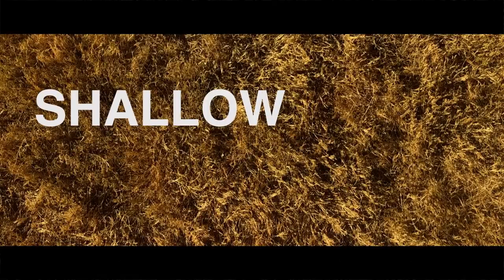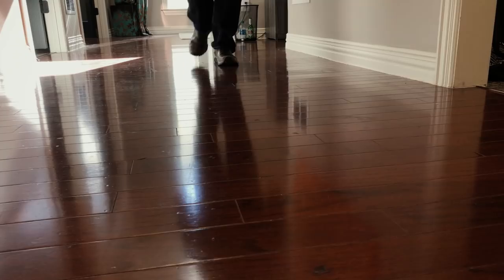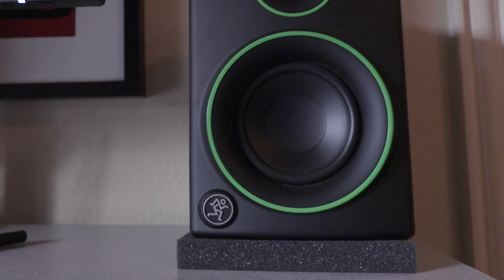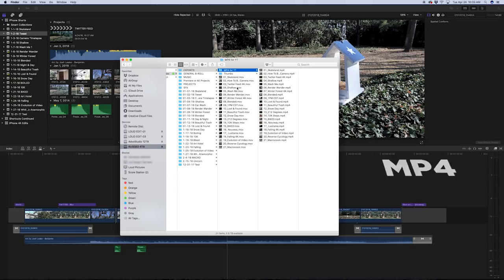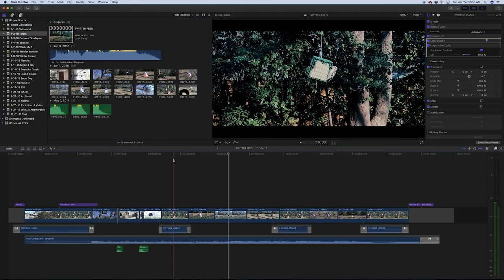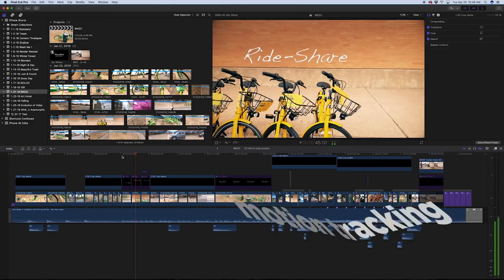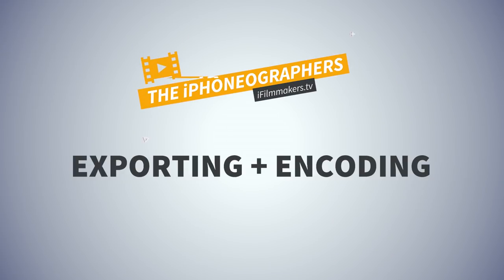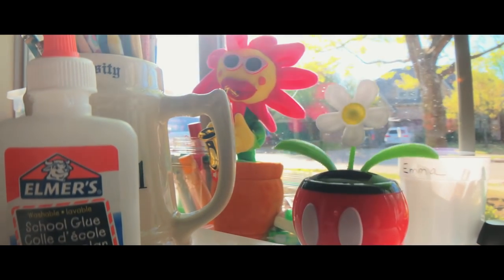How to Make 20 Short Films in 20 Days (pt.2)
Yes, we actually did make 20 short films in 20 days and you can watch them all right

and/or check out...

This is Part 2 of our process in making these films covering post-production.

In this video we talk about the editing process, what gear we used and also explain a bit more on the daily production side of things to setup the post-production schedule and workflow.

▶ Gear used to make the movies:

1. iPhone 8 Plus
3. Manfrotto PIXI Tripod

▶ And gear used to edit them:

1. MacBook Pro
3. HP Monitor
4. Mackie CR3 Monitors (speakers)

Thanks to Steven Soderbergh for bringing mainstream recognition to smartphone filmmaking, and to Casey Neistat for pointing this out to his YouTube audience (see his comments in Part 1).

▶ If you're making films with a smartphone and using FiLMiC Pro log or flat profiles - definitely check out our LUT packs designed specifically for them